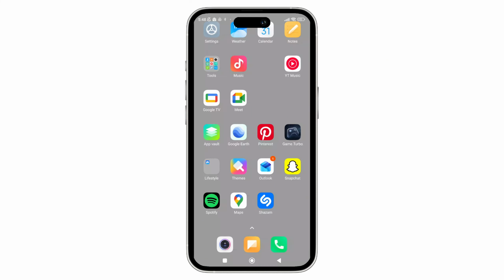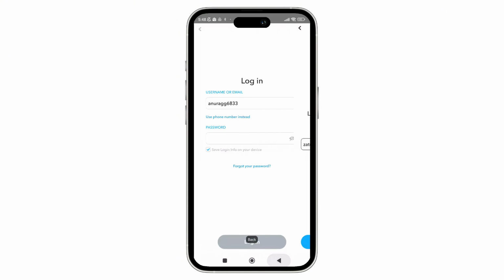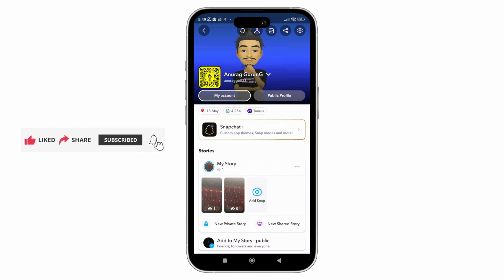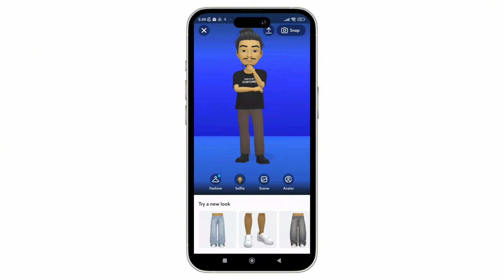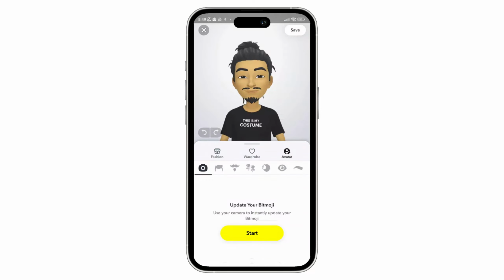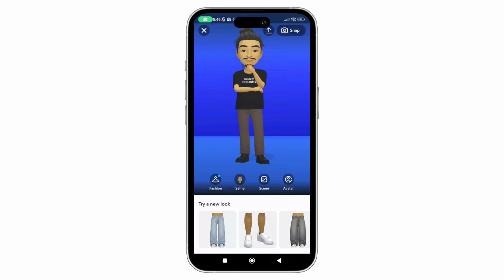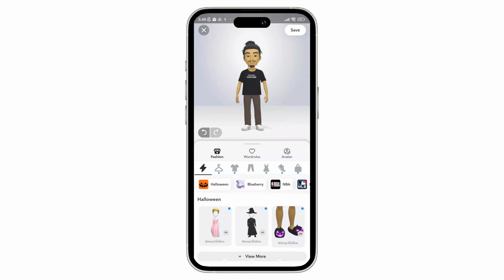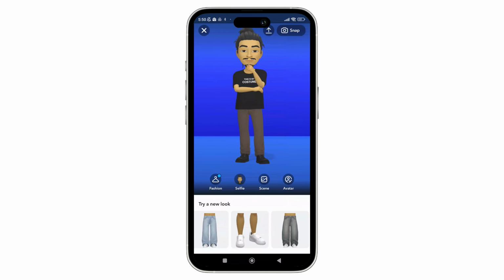How to Create Bitmoji on Snapchat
Want to make your Snapchat look more fun and personalized? 😎📱 In this 2025 tutorial, you’ll learn how to create a Bitmoji on Snapchat step-by-step — so you can express yourself with your own cartoon avatar in chats, snaps, and stories!

What You’ll Learn in This Video:
✅ How to connect Bitmoji to Snapchat
✅ How to create a new Bitmoji avatar from scratch
✅ How to customize face, body, hairstyle, outfits & more
✅ How to change and edit Bitmoji later anytime
✅ Tips to make your Bitmoji look more like you!

Whether you’re new to Snapchat or just want a creative and updated Bitmoji look, this video will guide you through the whole process clearly and easily.

📌 Chapters:
⏱ 0:00 - Introduction
⏱ 0:10 - How to Create Bitmoji on Snapchat (Step-by-Step Tutorial)